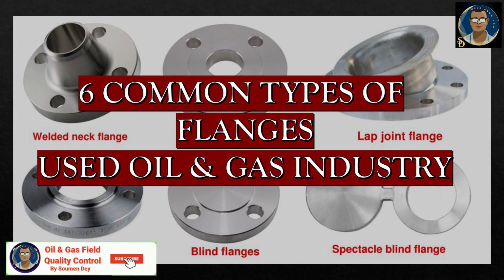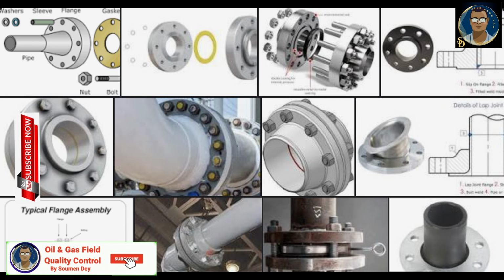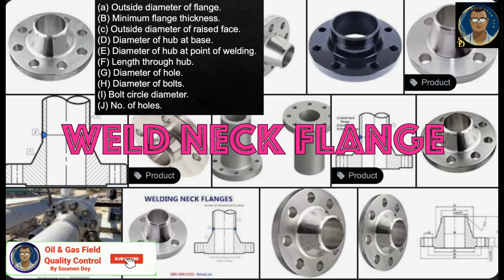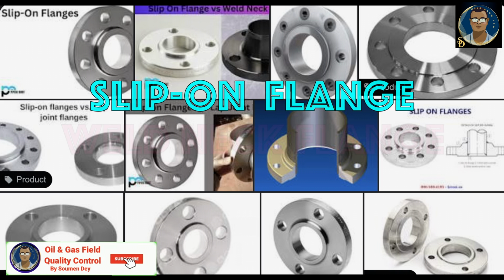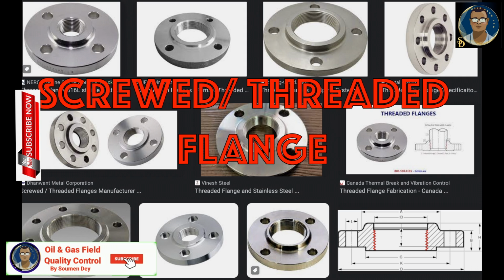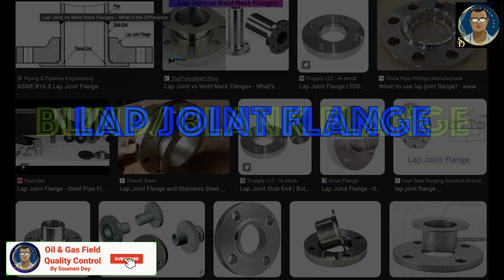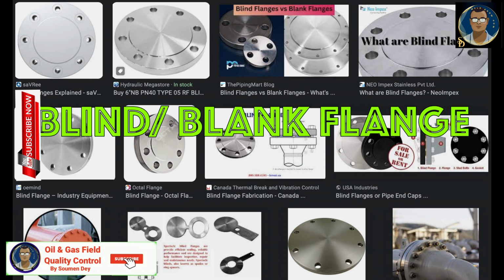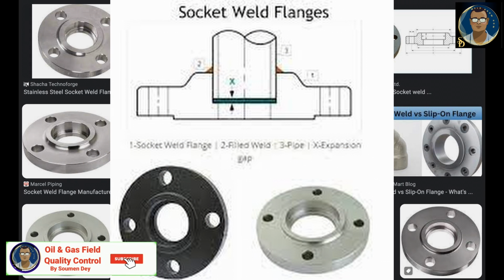Types Of Flanges || Six Common Types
Flanges are components used in piping systems to connect pipes, valves, pumps, or other equipment, facilitating assembly, disassembly, and maintenance. They come in various types, each designed for specific applications and pressure conditions. Below is a detailed description of the most common types of flanges:

### **1. Weld Neck Flange (WN)**
- **Description:** Features a long, tapered hub that provides structural integrity and resistance to high pressure and temperature.
- **Applications:** Used in critical applications such as high-pressure pipelines, refineries, and power plants.
- **Advantages:** Reduces stress concentration and ensures smooth fluid flow due to its tapered hub.

### **2. Slip-On Flange (SO)**
- **Description:** Slides over the pipe and is welded both inside and outside for a secure fit.
- **Applications:** Common in low-pressure and low-temperature systems where frequent disassembly is required.
- **Advantages:** Easy to align and install, cost-effective compared to other types.

### **3. Socket Weld Flange (SW)**
- **Description:** Has a socket into which the pipe is inserted and fillet welded around the outer edge.
- **Applications:** Used in small-diameter, high-pressure piping systems.
- **Advantages:** Provides a smooth bore for better fluid flow, ideal for small pipe sizes.

### **4. Threaded Flange**
- **Description:** Has internal threads that allow it to be screwed onto the pipe without welding.
- **Applications:** Suitable for low-pressure systems and non-critical applications, especially where welding is not feasible.
- **Advantages:** Easy to install and remove, ideal for systems prone to vibration or requiring frequent maintenance.

### **5. Lap Joint Flange**
- **Description:** Works with a stub end fitting, allowing the flange to rotate around the pipe for easier alignment.
- **Applications:** Used in systems requiring frequent disassembly, such as maintenance-intensive or corrosive environments.
- **Advantages:** Economical for expensive materials, as only the stub end comes into contact with the fluid.

### **6. Blind Flange**
- **Description:** A solid disk used to seal the end of a pipe or block a pipeline.
- **Applications:** Commonly used for pressure testing, system isolation, or future expansion.
- **Advantages:** Ensures complete closure of the pipeline, can withstand high pressures.

### **7. Reducing Flange**
- **Description:** Connects pipes of different sizes by incorporating a bore of varying diameter.
- **Applications:** Used in pipelines where the pipe diameter changes.
- **Advantages:** Eliminates the need for a separate reducer fitting.

### **8. Orifice Flange**
- **Description:** Designed with provisions for mounting an orifice plate to measure the flow rate of fluids.
- **Applications:** Used in systems requiring flow measurement or monitoring.
- **Advantages:** Simplifies flow measurement without requiring additional equipment.

### **9. Ring-Type Joint (RTJ) Flange**
- **Description:** Features a grooved face to accommodate a metal ring gasket, ensuring a leak-proof seal.
- **Applications:** High-pressure and high-temperature environments such as oil and gas industries.
- **Advantages:** Provides superior sealing, suitable for critical applications.

### **10. Flat Face Flange (FF)**
- **Description:** Has a flat surface that mates with a gasket to create a seal.
- **Applications:** Used in low-pressure systems and connections to cast-iron equipment.
- **Advantages:** Easy to align and provides a uniform seal.

### **11. Raised Face Flange (RF)**
- **Description:** Features a raised surface around the bore to improve gasket compression and sealing.
- **Applications:** Common in a wide range of industries, including chemical and petrochemical.
- **Advantages:** Offers better sealing under higher pressures.

### **12. Long Weld Neck Flange (LWN)**
- **Description:** Similar to a weld neck flange but with an extended hub for reinforcement or attachment to equipment.
- **Applications:** Used in high-pressure applications or as nozzles in pressure vessels.
- **Advantages:** Provides extra support and stability for the piping system.

### **13. Spectacle Blind Flange**
- **Description:** Consists of two metal discs (one solid and one with a hole) connected by a bar, used for pipeline isolation.
- **Applications:** Ideal for maintenance or system shutdowns.
- **Advantages:** Allows easy switching between open and closed states without disassembling the pipeline.

### **Key Considerations**
- **Material:** Choose flanges based on the material compatibility with the fluid and operating conditions (e.g., carbon steel, stainless steel, alloy steel).
- **Pressure Class:** Ensure the flange matches the pressure rating of the system (e.g., Class 150, 300, 600, etc.).
- **Gasket Type:** Select appropriate gaskets for optimal sealing.